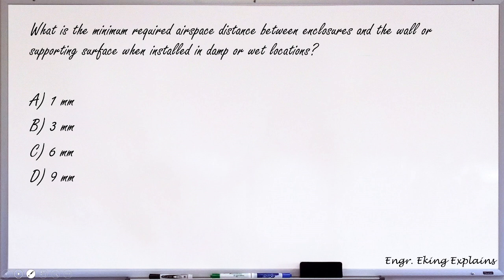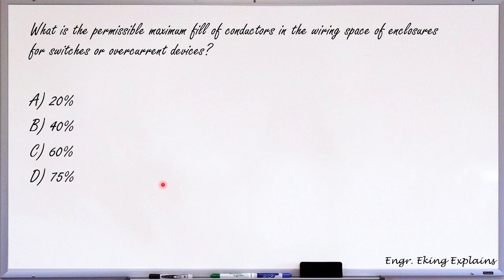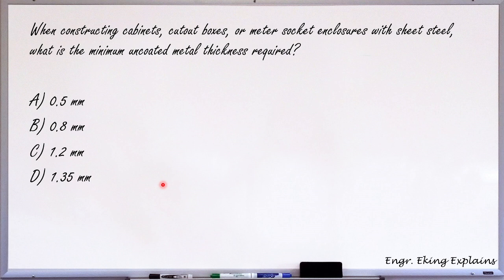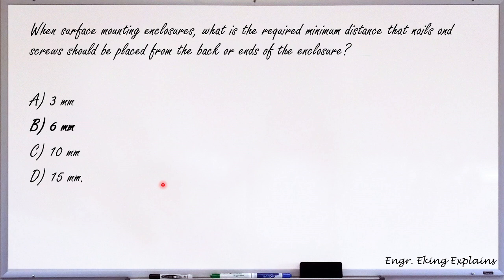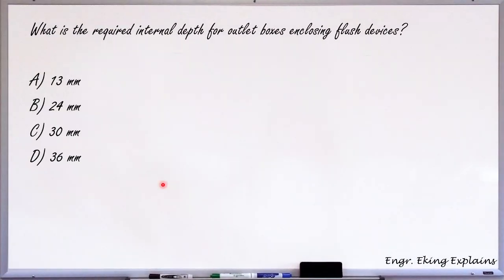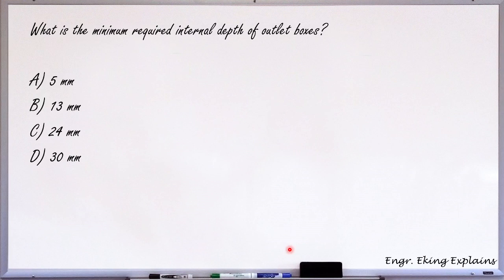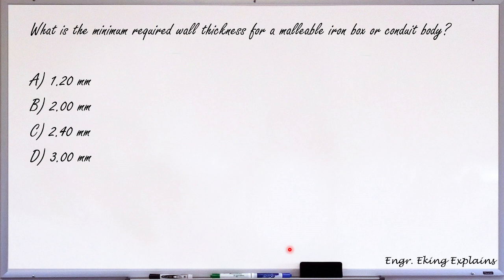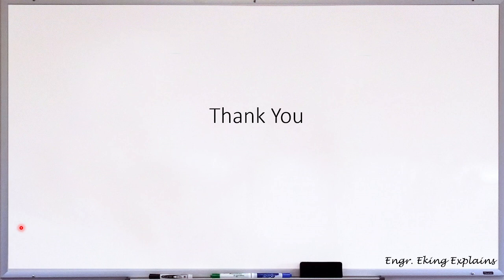SESSION 10 RME ONLNE REVIEW-Wiring Methods and Materials